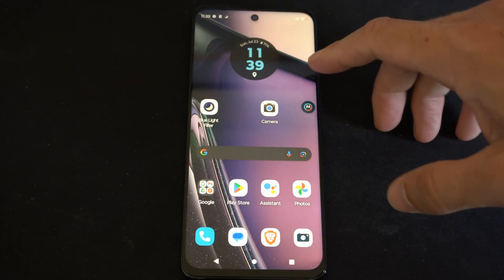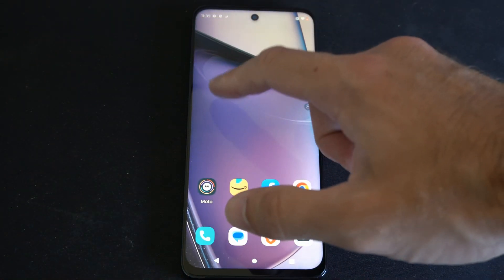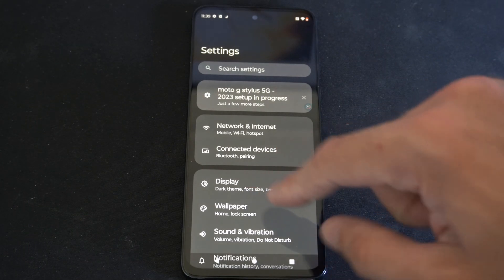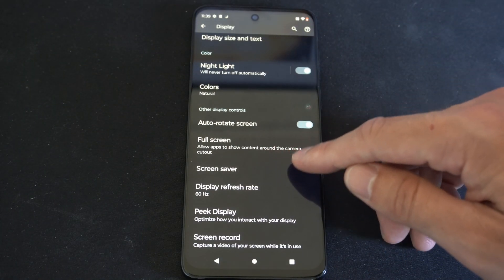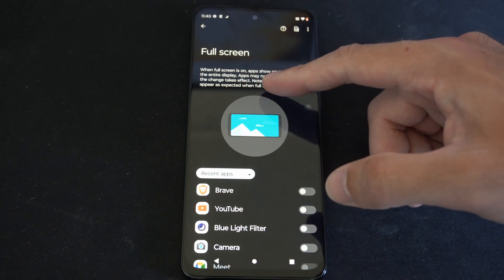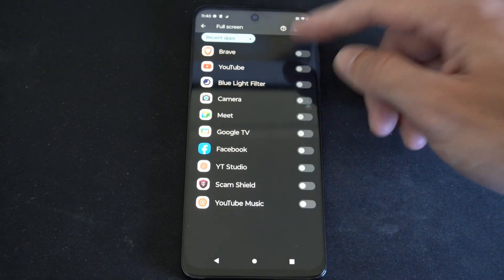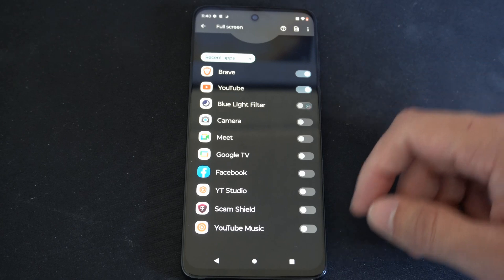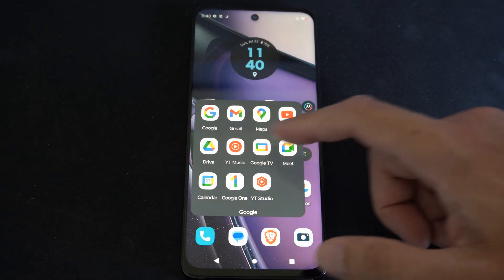How to use Full Screen Apps on Moto G Stylus 5g Phone (Easy Tutorial)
Do you want to know how to use Full Screen Apps on Moto G Stylus 5g Phone! To do this, go to settings, then go to display and choose full screen and turn on the apps for full screen mode! You can select the individual apps!